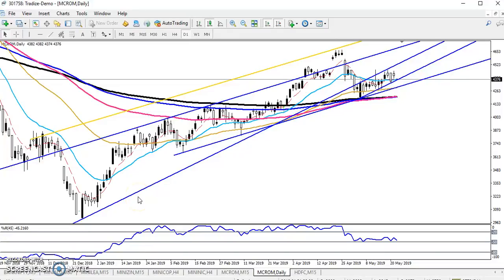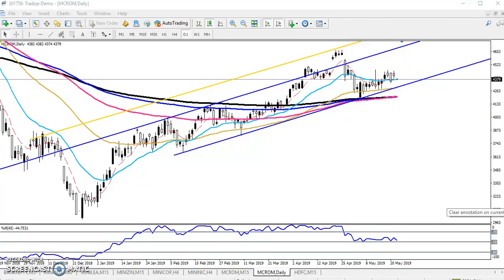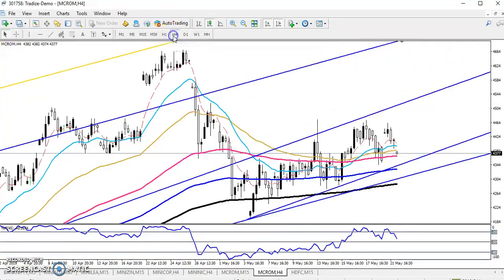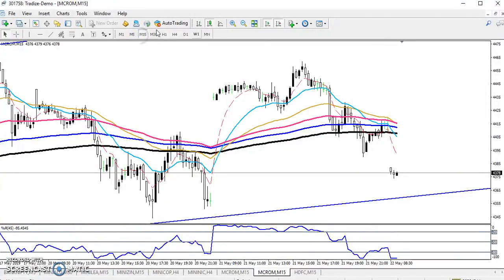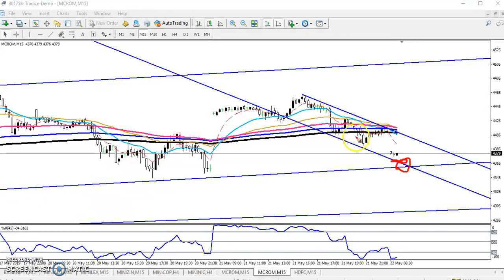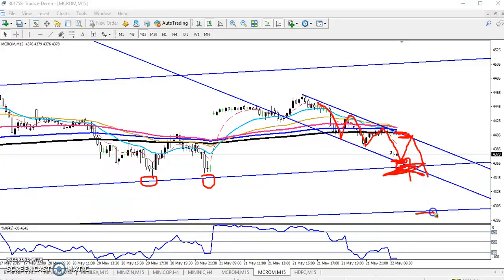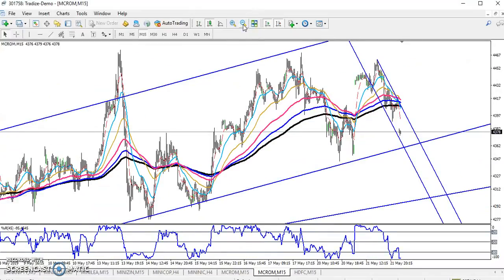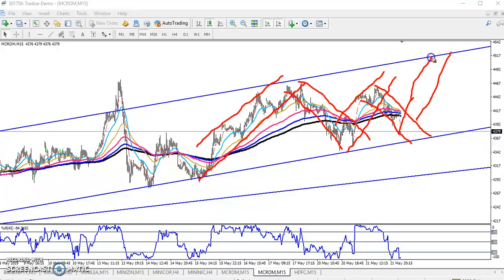Today Crude Oil Market Research 22.05.2019 (English)